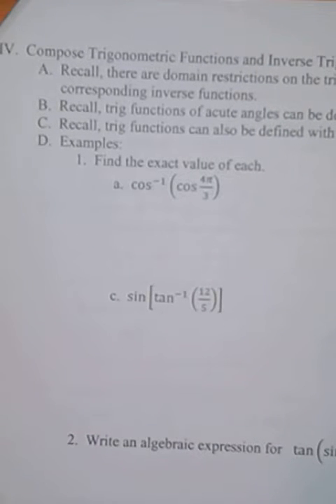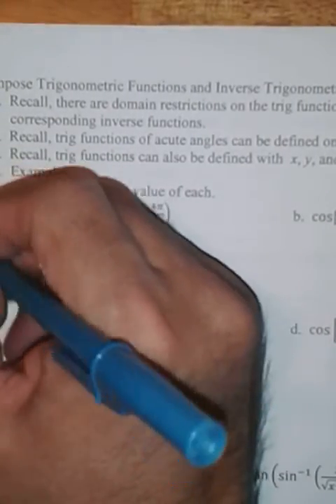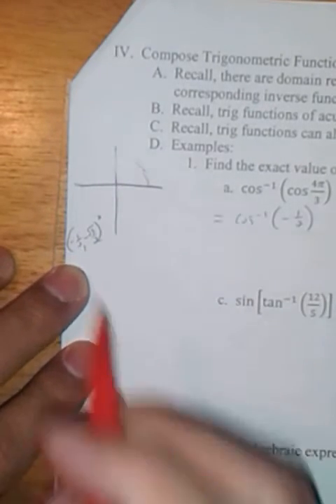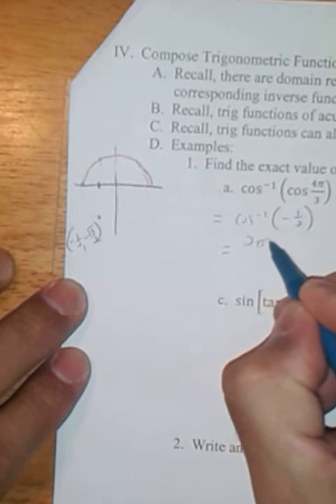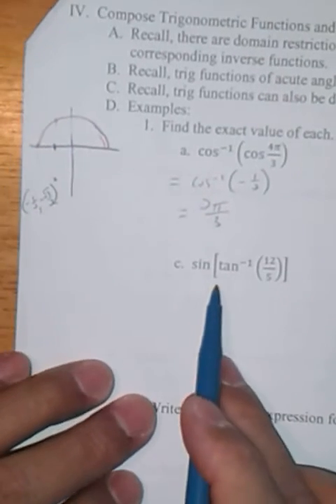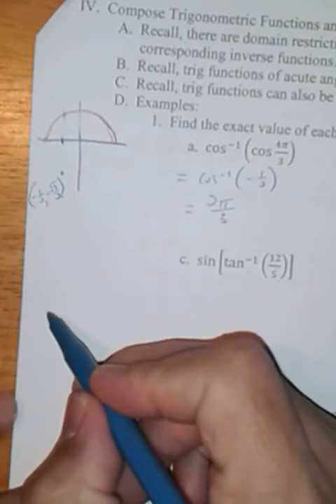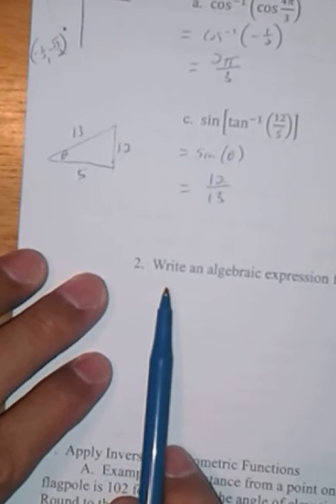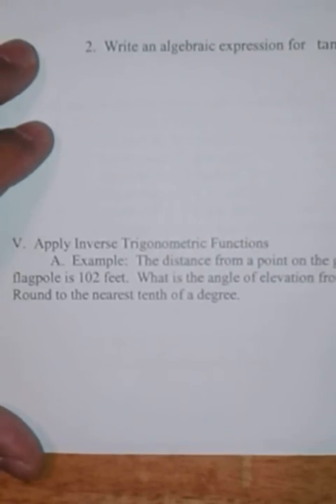Trejo MATH 2412 Fall 2020 5-7 part 2 of 2